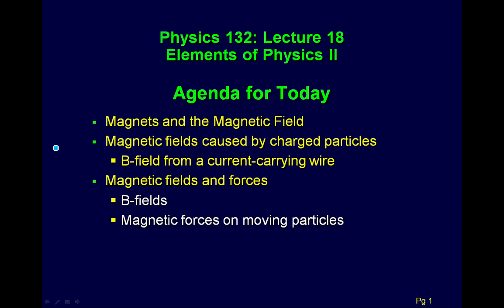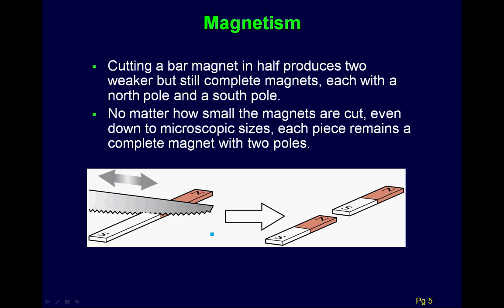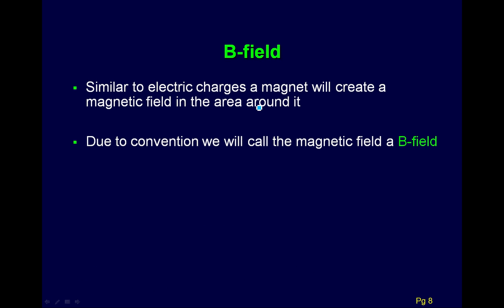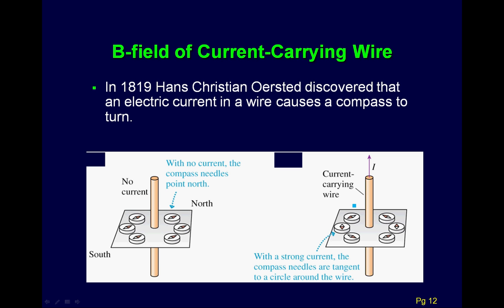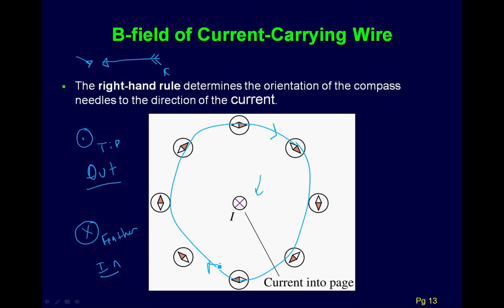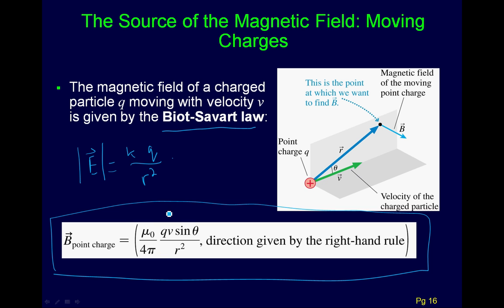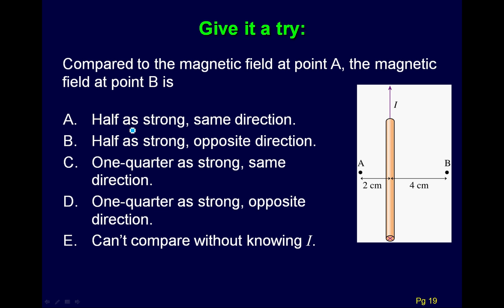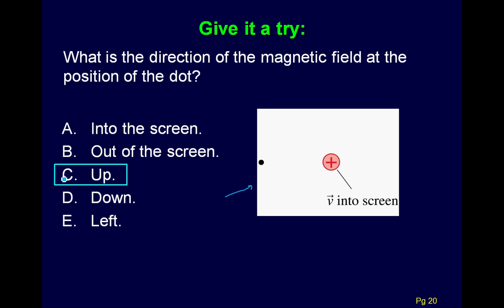Physics 2B Magnetism I